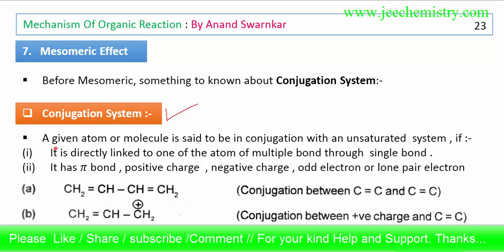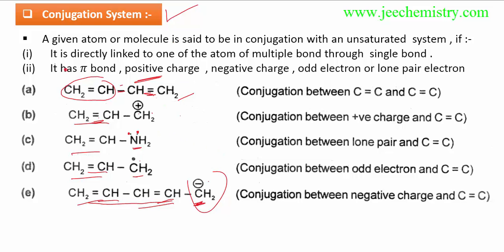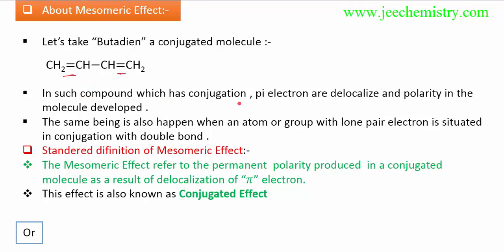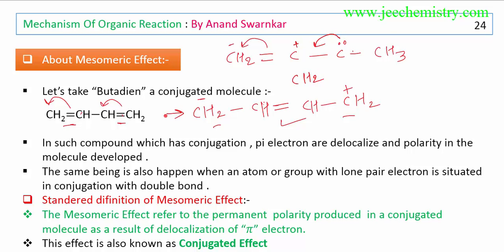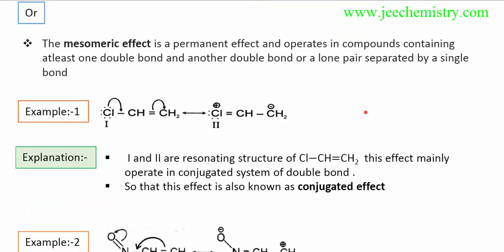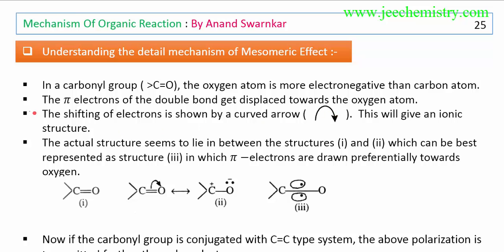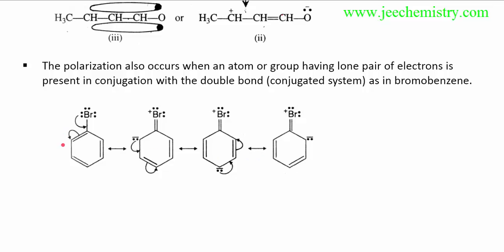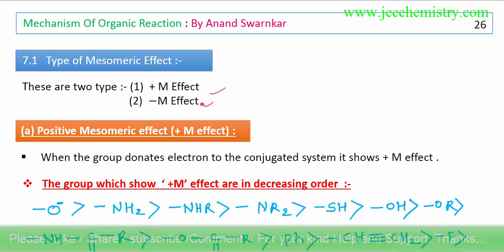10. Mesomeric Effect -Introduction and Conjugated System